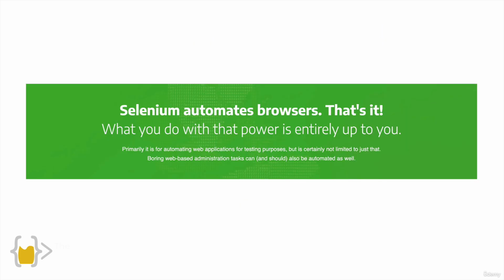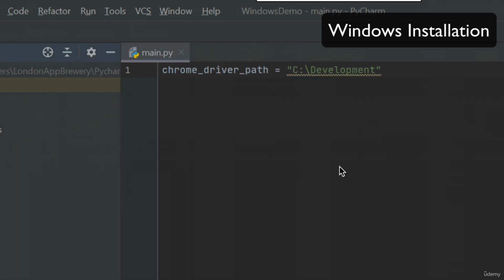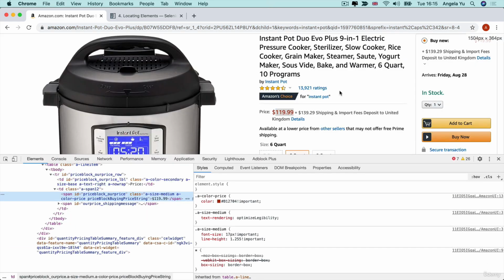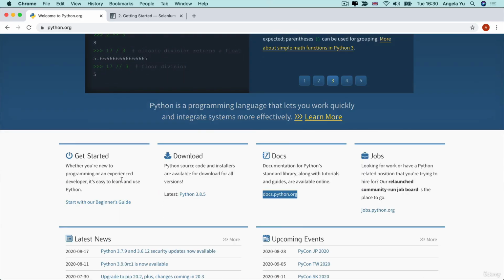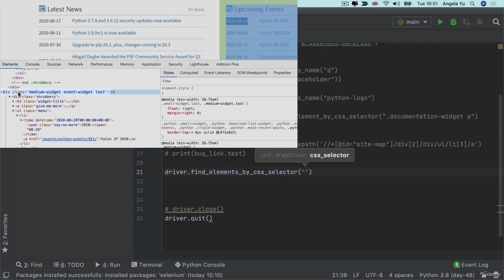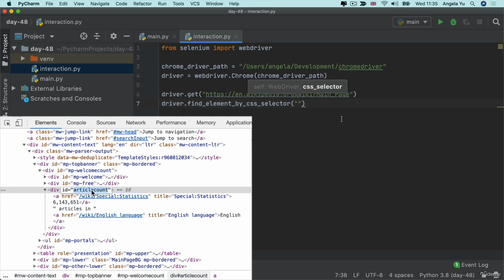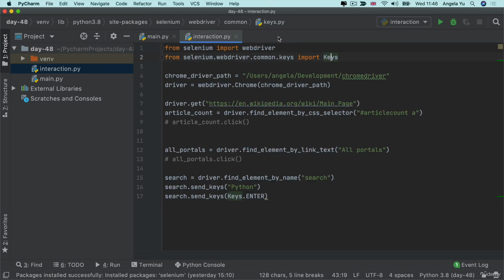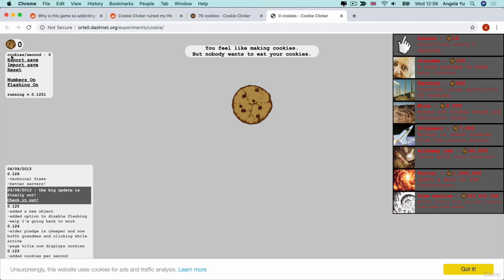[Day-48: Intermediate+] Selenium Web-Driver Browser And Game Playing Bot || Visions of Dark Infinity